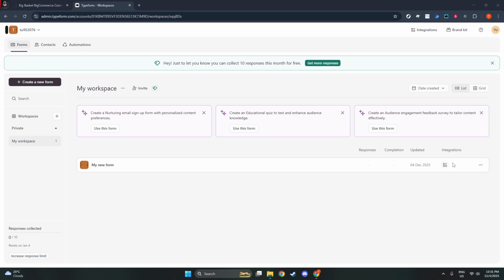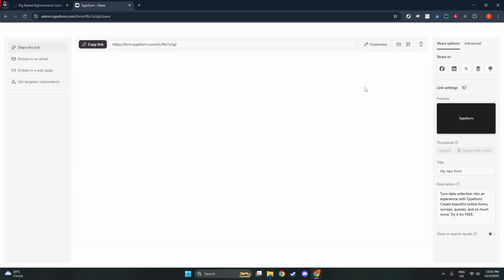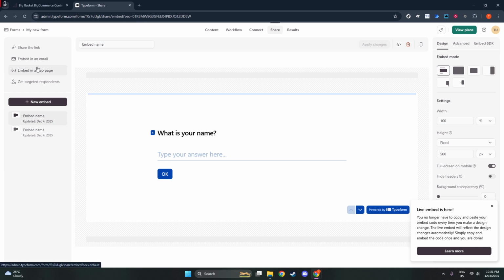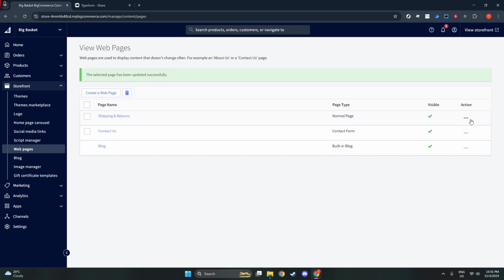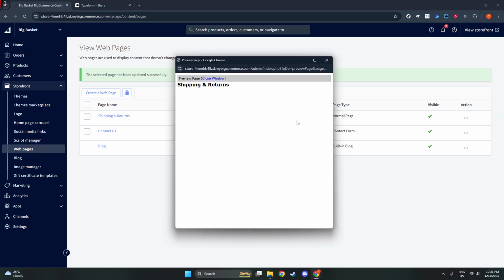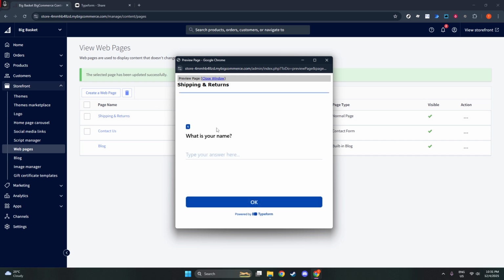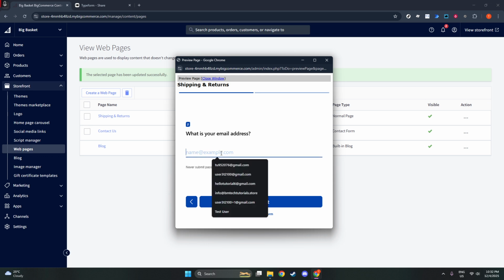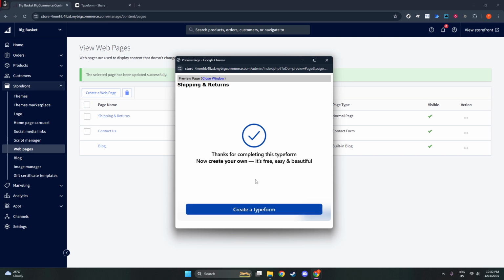How to Add Typeform in Bigcommerce [2026 Full Guide]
How to Add Typeform in Bigcommerce

In this video, we embed a Typeform survey directly into your BigCommerce store to collect customer feedback or inquiries efficiently. I will show you how to generate the correct embed code from your Typeform dashboard and where to paste it within the BigCommerce backend. This integration is perfect for creating engaging quizzes, registration forms, or satisfaction surveys that keep users on your site while gathering data.